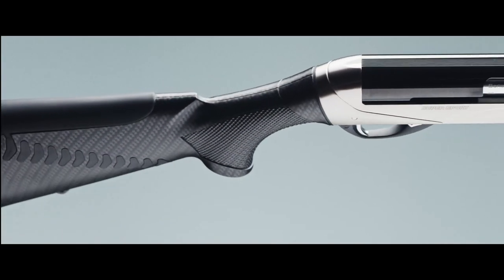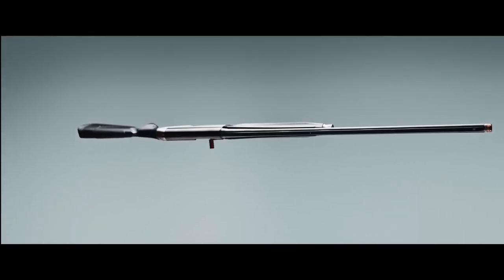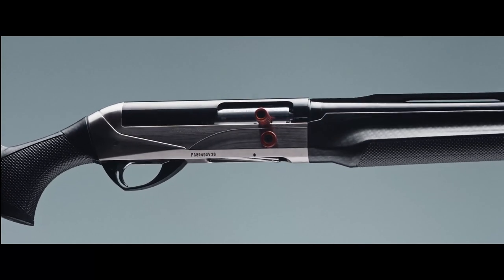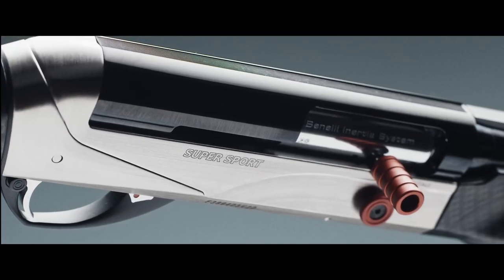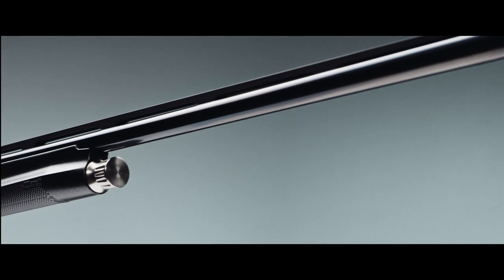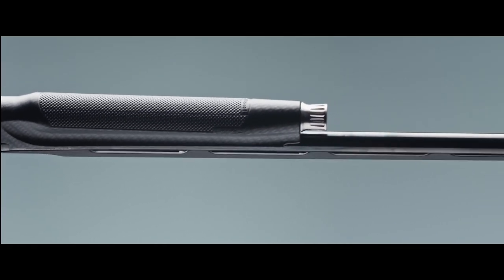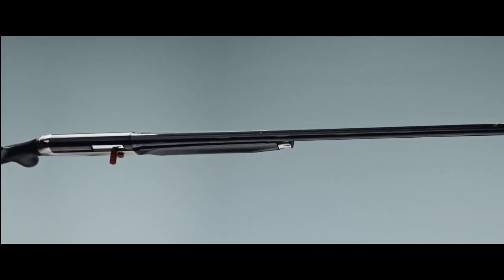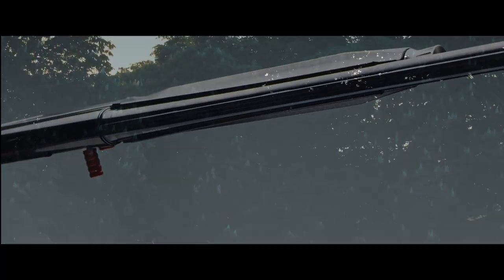Benelli Raffaello Supersport World Cup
Raffaello Super Sport World Cup, brilliant solutions for hunters and shooters. A semi-automatic shotgun featuring technological and modern look with camo carbon fibre, oversized controls dedicated sport chokes and a florescent high visibility front sight for fast target acquisition in most lighting conditions. 30’’barrel (76 cm) with a carbon fibre rib gets you on target fast.

Follow us also on other social channels to always be a step ahead.
Benelli Armi S.p.A.